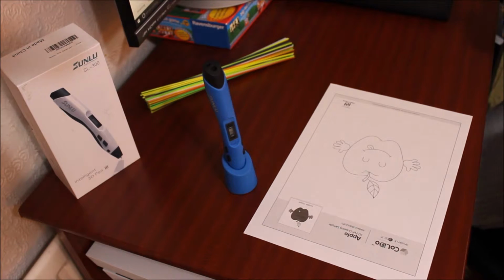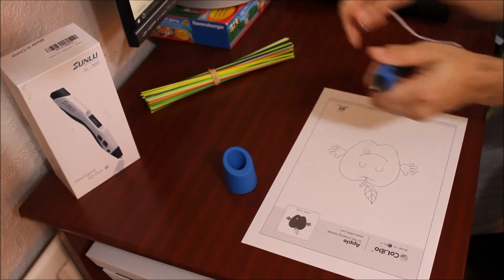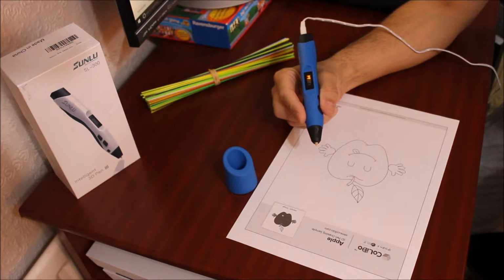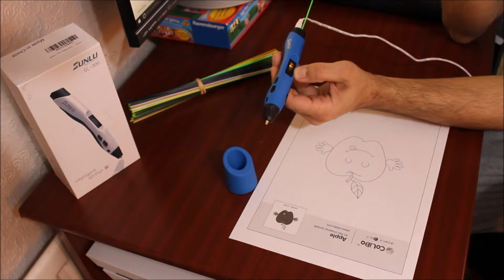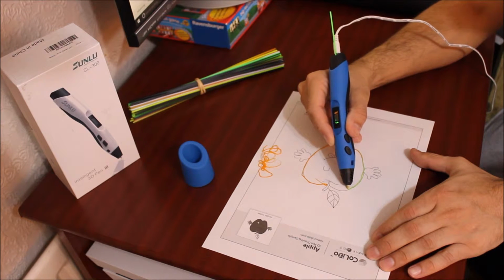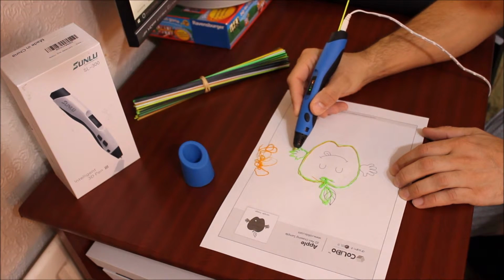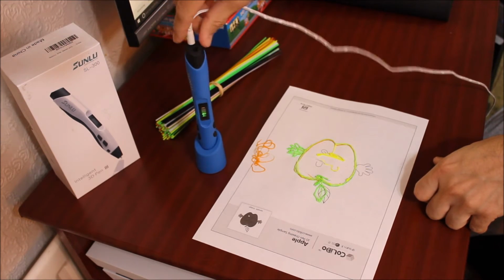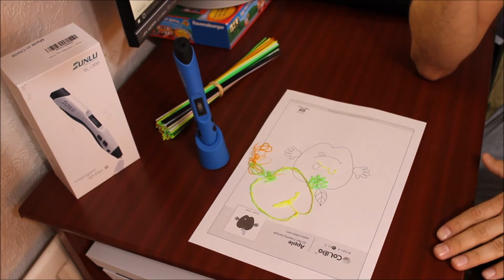Mohoo (Sunlu) 3D Pen 3rd Generation Review